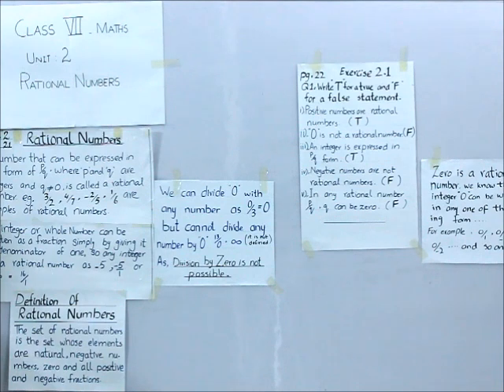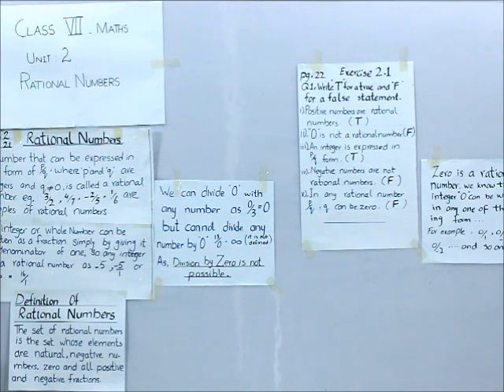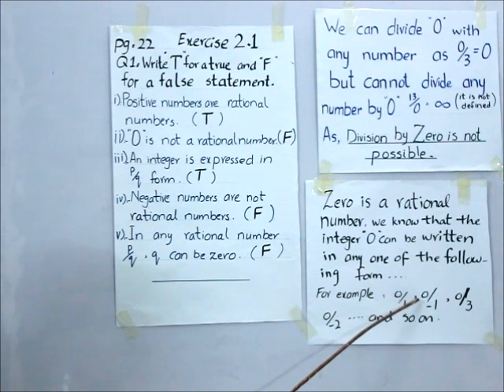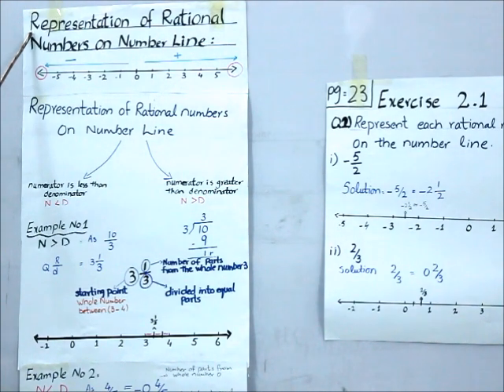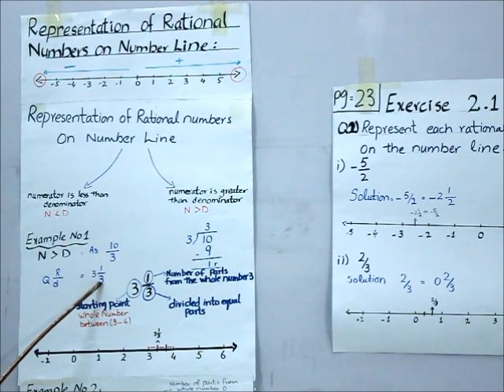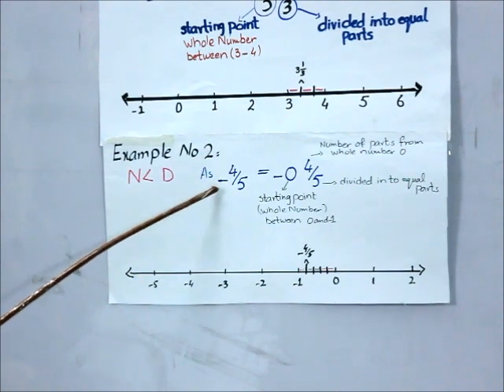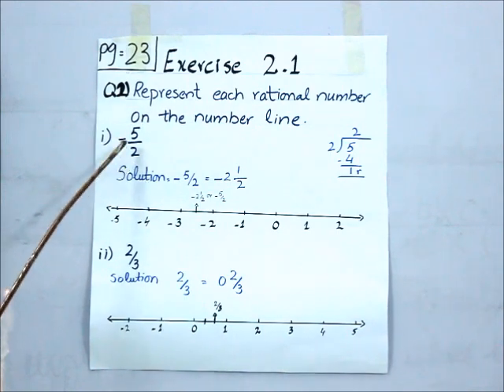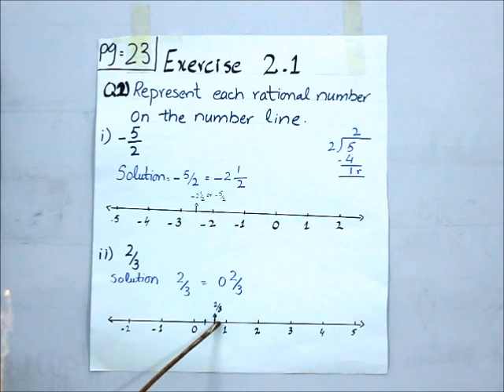Class 7 Math Video 1 Unit 2, Rational Numbers, Exercise 2 1